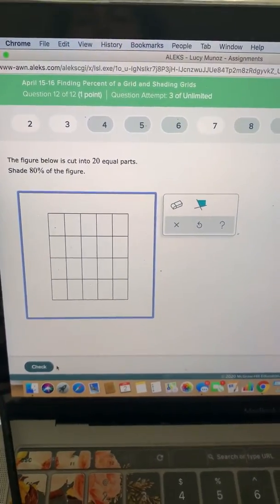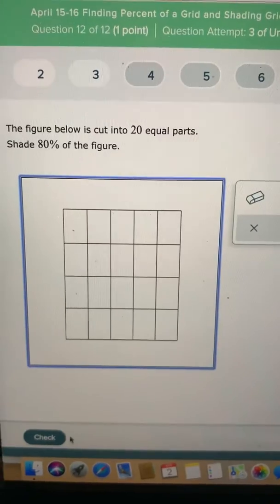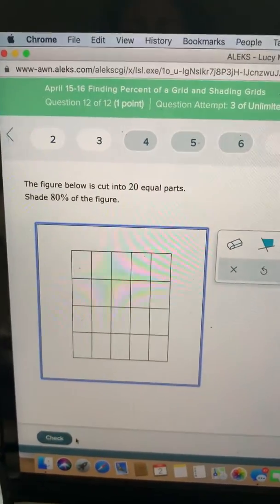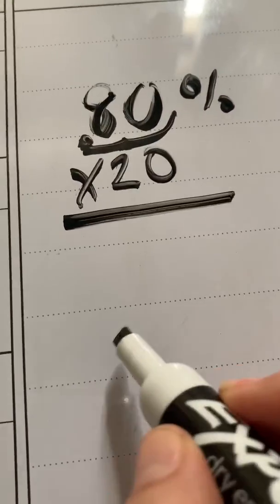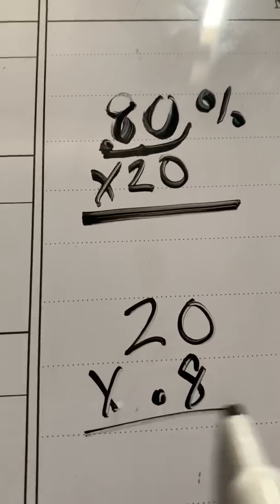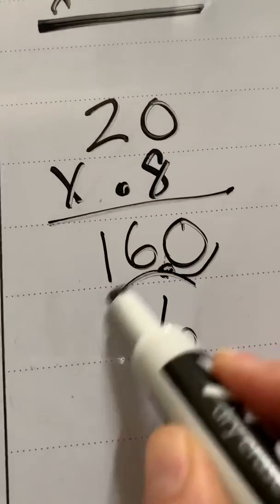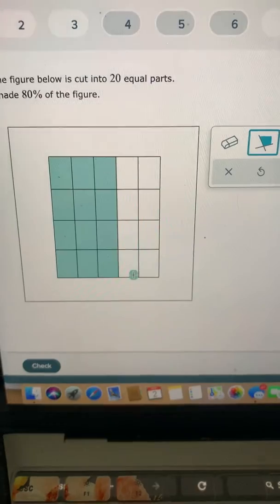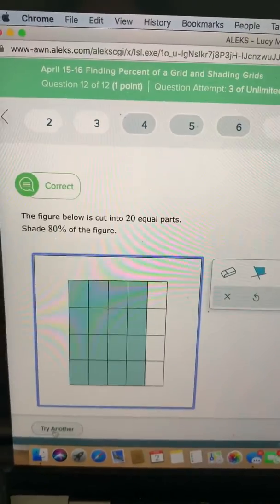April 2, 2020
Finding a percent of a grid and shading grids